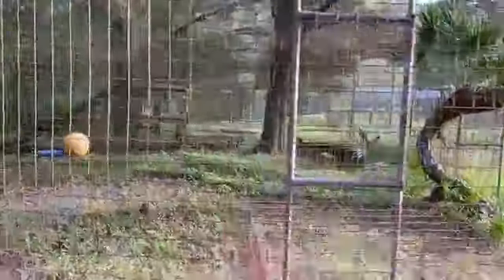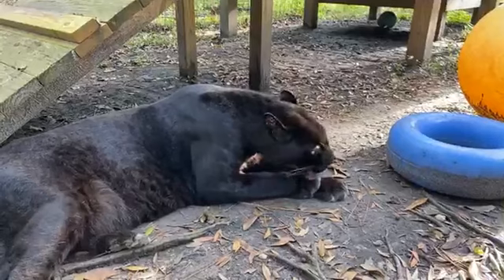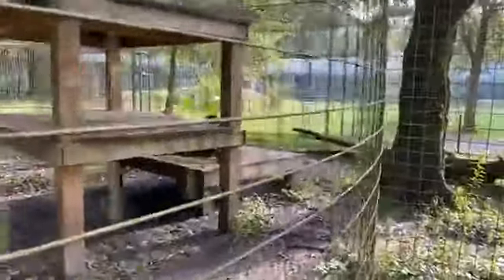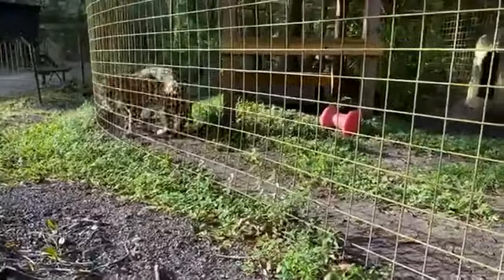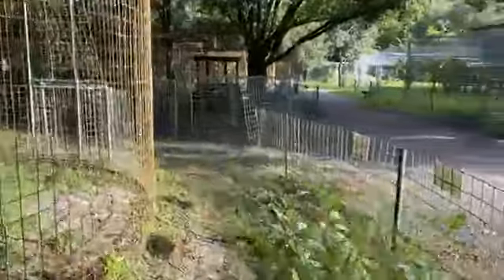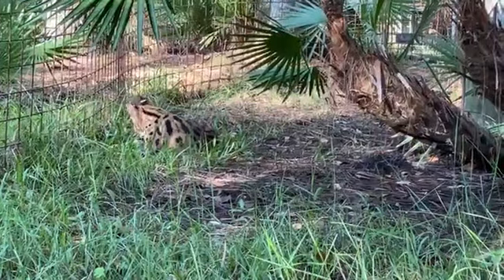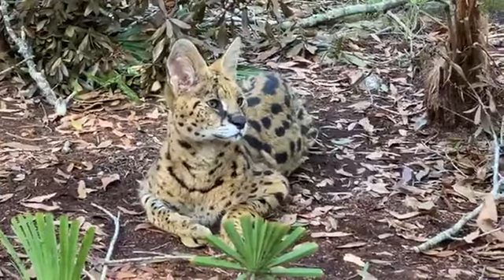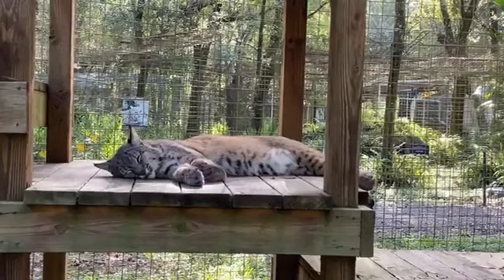Morning Walkabout at Big Cat Rescue 09 24 2020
Cats Featured: Jinx the black leopard, Manny Jaguar, Nala Serval, Des serval and Max and MaryAnn Bobcat!

Q&A at Big Cat Rescue- Follow along as Keeper Brittany shows you many of the Tigers, Lion, Leopards, Jaguar, Cougars, Lynx, Servals, Bobcats, Savannah Cats and an Ocelot that call Big Cat Rescue home!